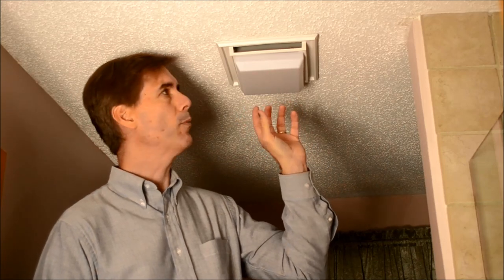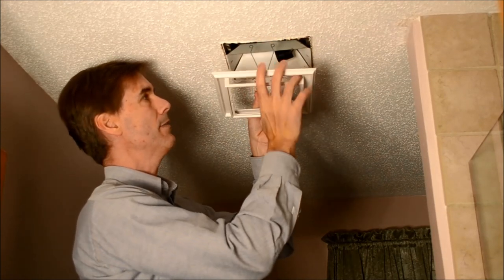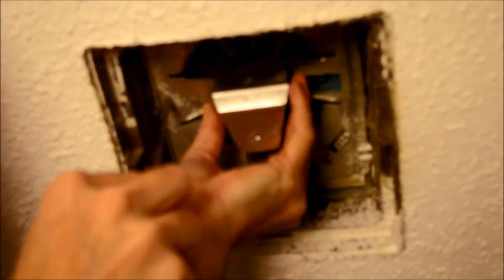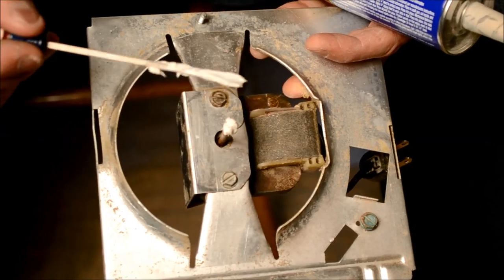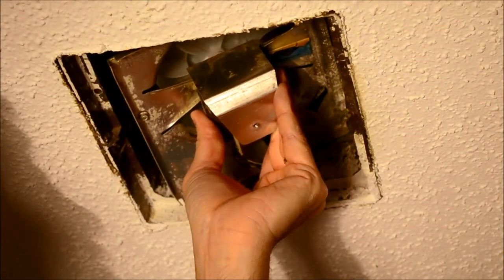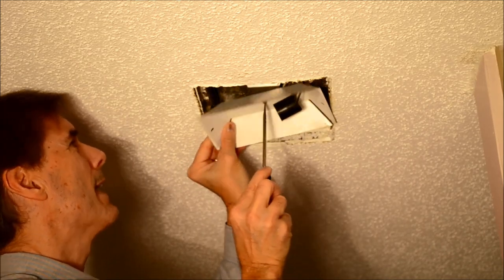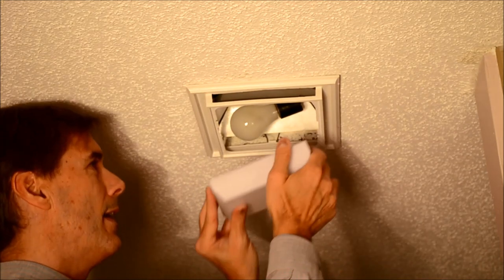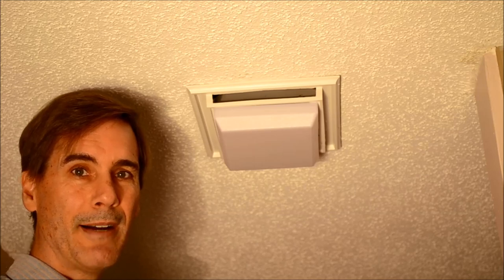How to Repair Bathroom Ceiling Fan Video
In this video Mark Donovan of shows how to repair a bathroom ceiling fan that has its fan blade bumping into the metal chassis base unit.

The bathroom ceiling fan motor and light in this situation actually still work. However, recently the bathroom ceiling fan began to make a loud noise when the fan was turned on. To determine the problem I first turned off the electricity to the bathroom ceiling fan/light fixture.